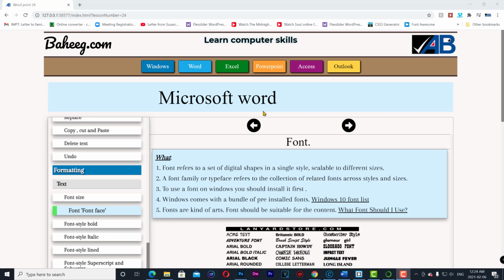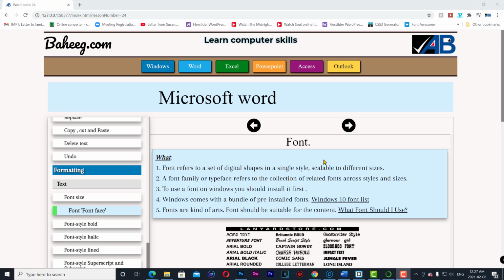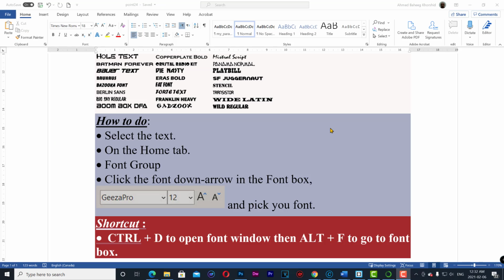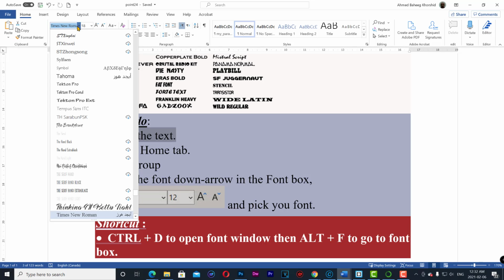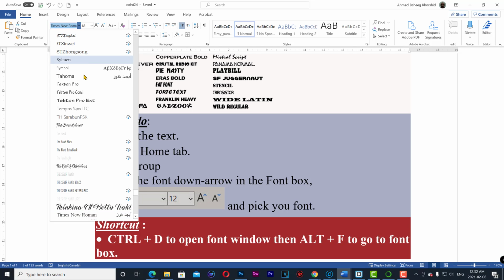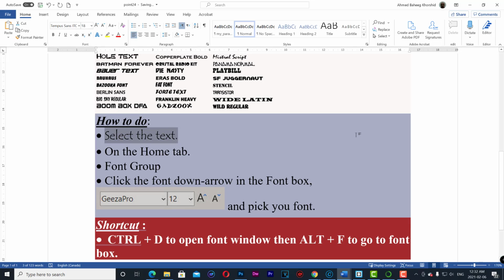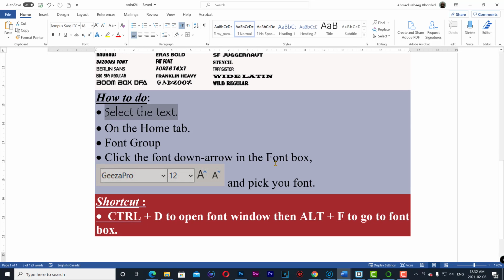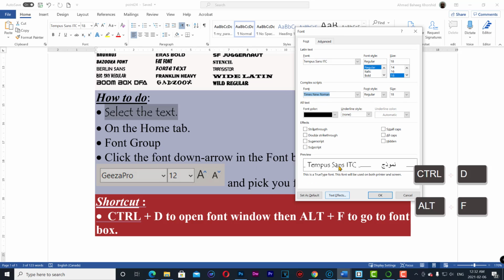Fonts , point24 , ICDL ECDL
Font refers to a set of digital shapes in a single style, scalable to different sizes.
A font family or typeface refers to the collection of related fonts across styles and sizes.
To use a font on windows you should install it first .
Windows comes with a bundle of pre installed fonts. Windows 10 font list
Fonts are kind of arts. Font should be suitable for the content. What Font Should I Use?
Select the text.
On the Home tab.
Font Group
Click the font down-arrow in the Font box, and pick you font.
Shortcut :
CTRL + D to open font window then ALT + F to go to font box.